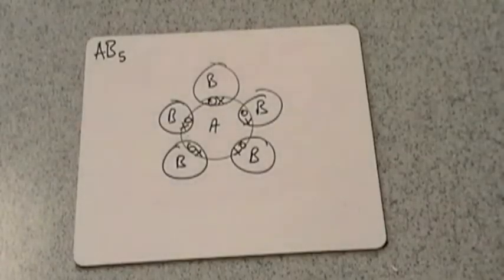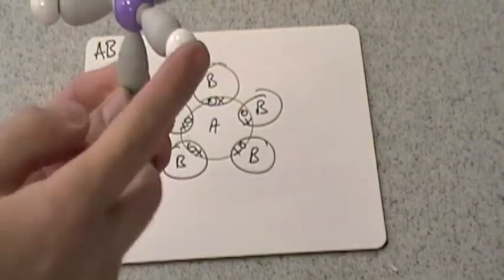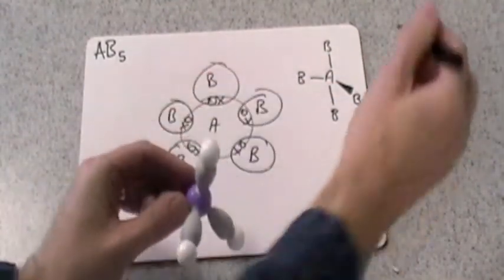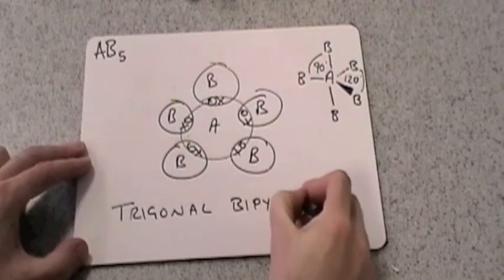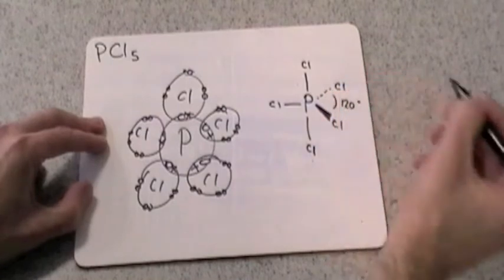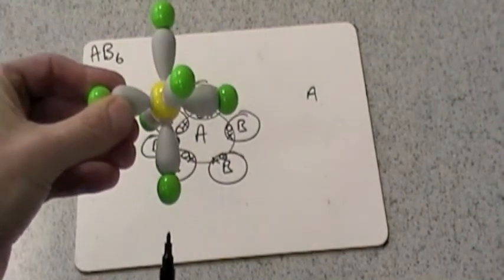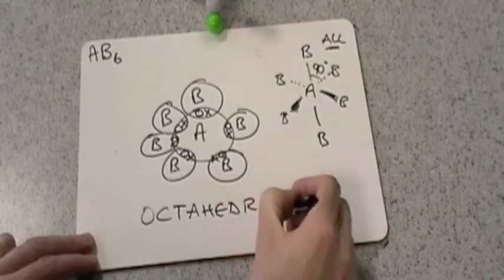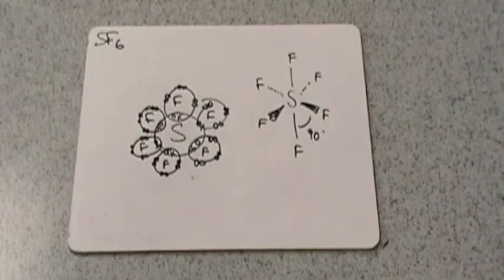Shapes of Molecules 5 & 6 Electron Pairs in the Valence Shell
Explanation of the shapes and bond angles in molecules with 5 and 6 pairs of electrons in the valence shell